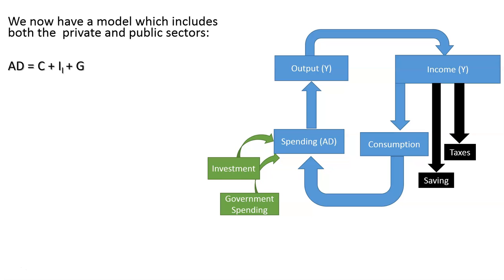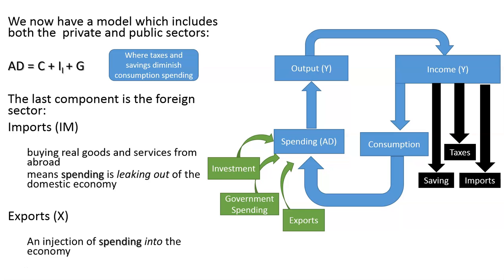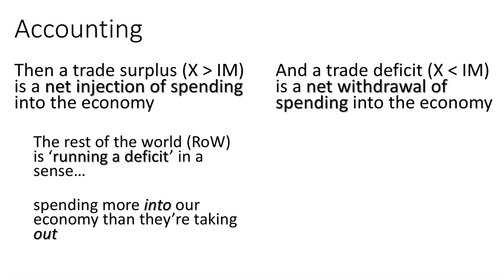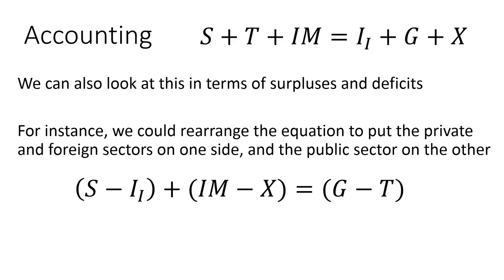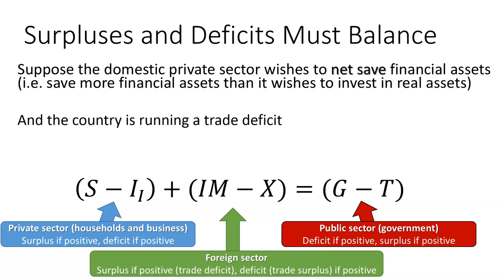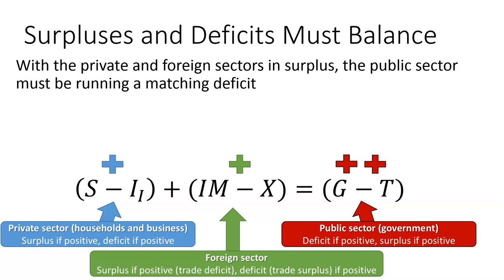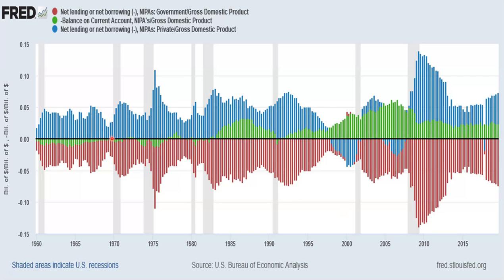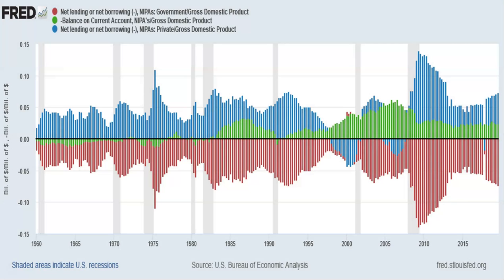Principles of Macroeconomics - Completing the Model